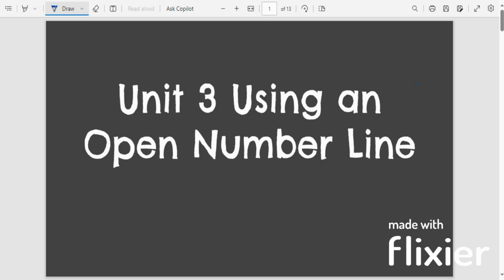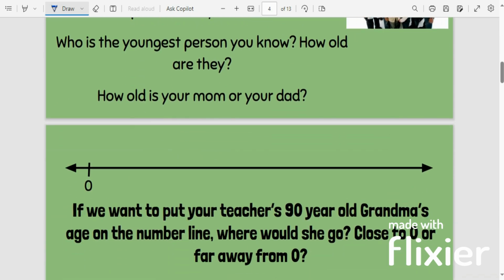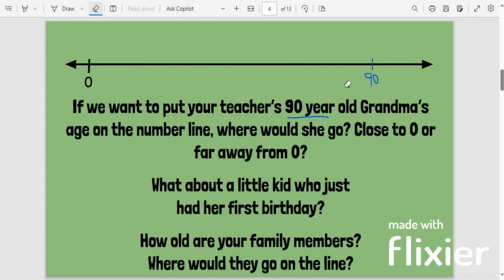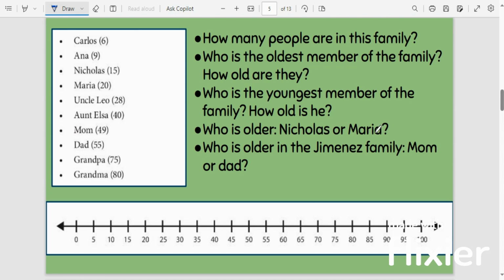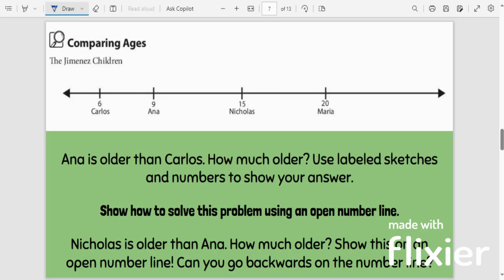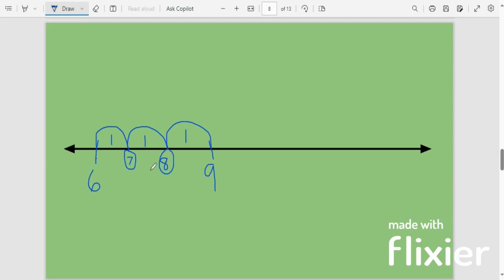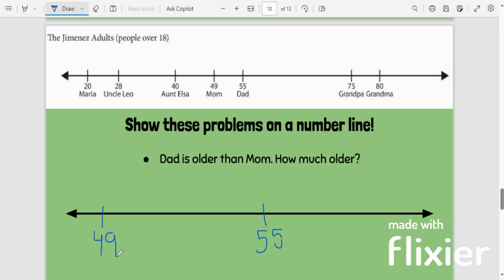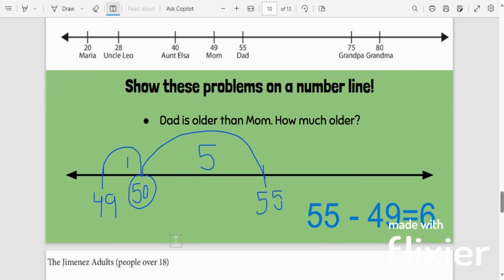EDT 6020 Instructional Screencast LEAH SCOTT